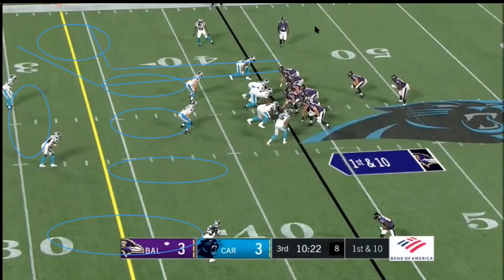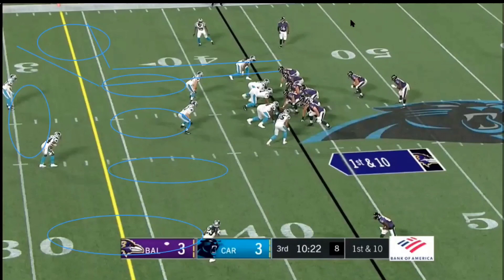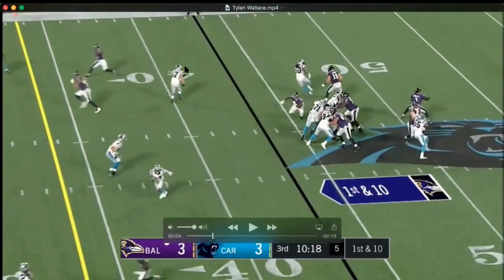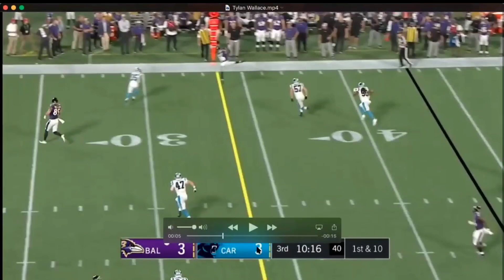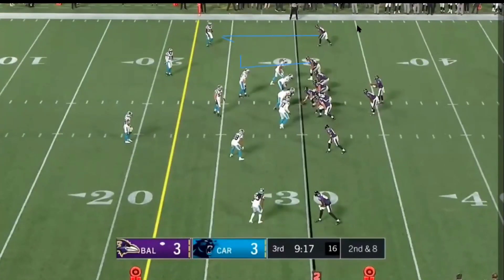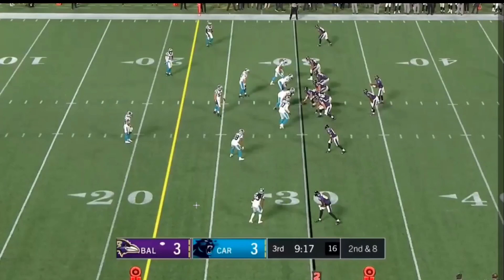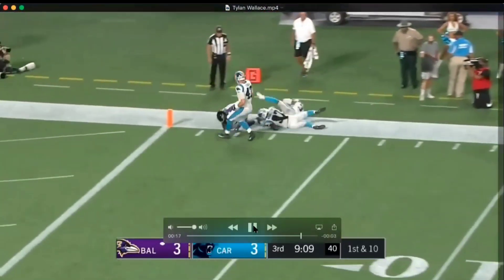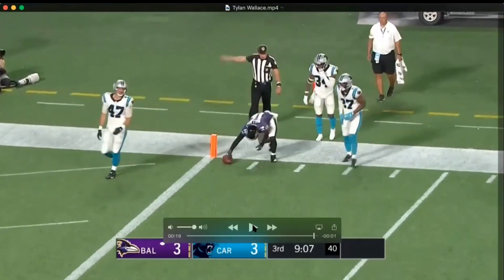Film Study- Tylan Wallace is a Hidden Playmaker for the Baltimore Ravens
Tylan Wallace is an under the radar explosive wide receiver for the Baltimore Ravens. He may not have an enormous stat year, but he is another highly productive play maker for this offense.